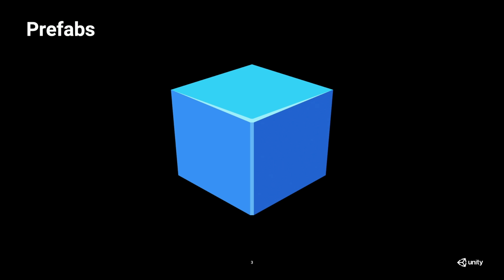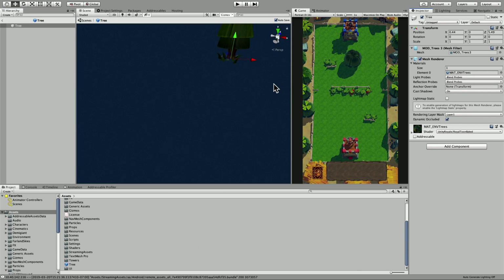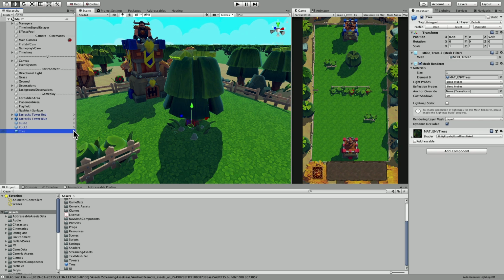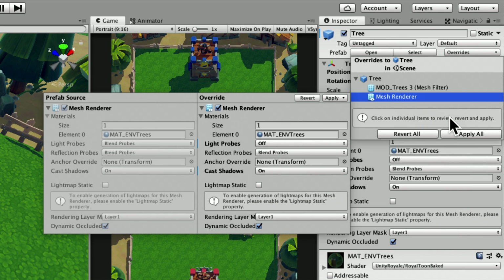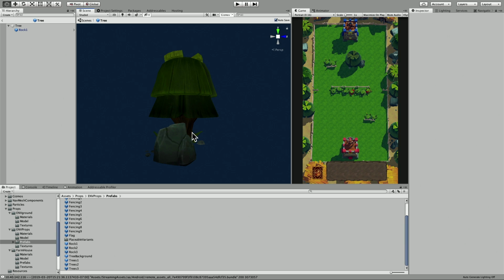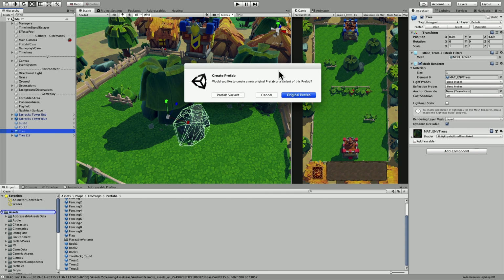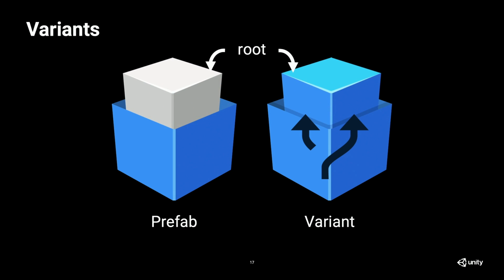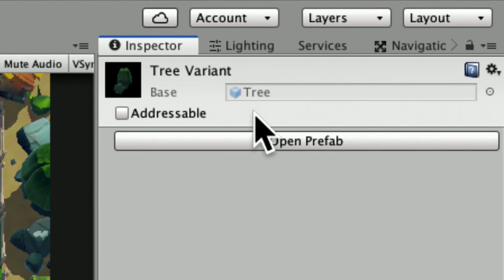Introducing the new prefab workflow - Unity at GDC 2019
Seasoned game developer and Technical Evangelist Ciro Continisio explains all the major aspects of our new Prefab workflow (for example, Nesting, Variants, and Prefab Isolation Edit mode). He also talks about the new UI/UX elements and the reasoning behind them.

Speaker: Ciro Continisio (Technical Evangelist, Unity Technologies)